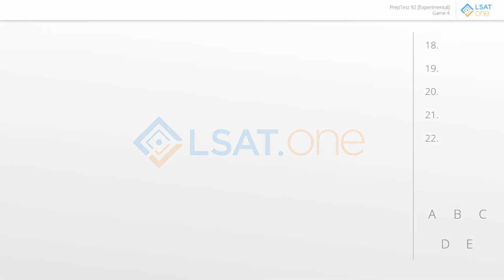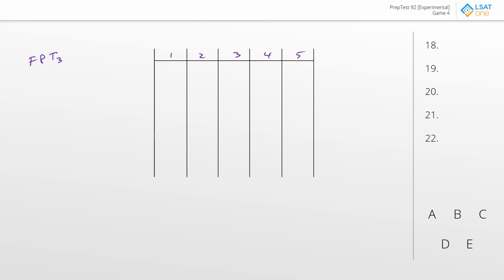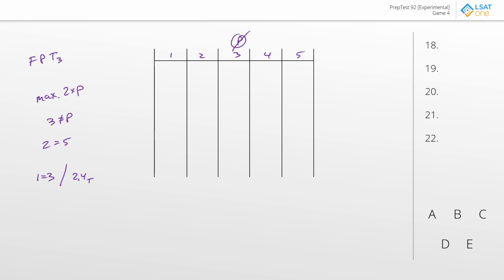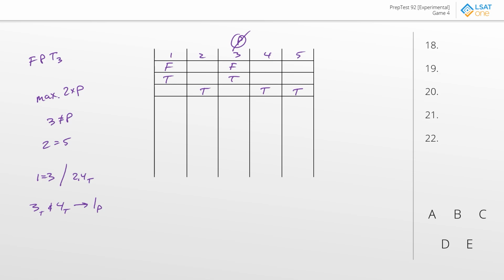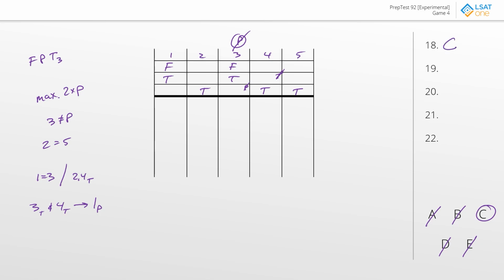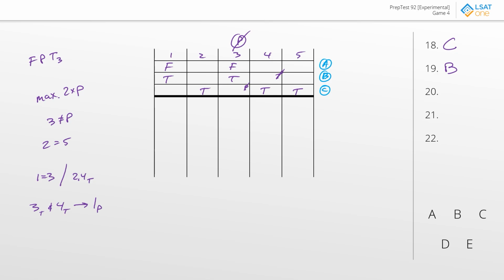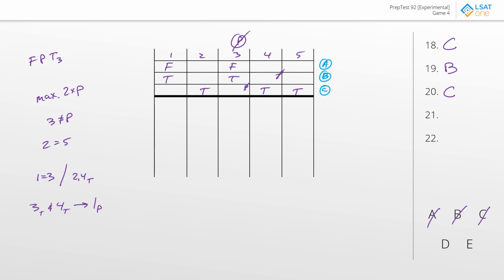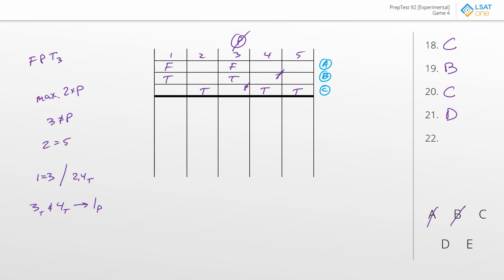PrepTest 92 [EXPERIMENTAL] - Game 4 (Hat Lineup)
Full walkthrough of LSAT PT92 [EXPERIMENTAL], Game 4.

We know what you're thinking and, yes, they CAN, in fact, all be fedoras.

00:00 - Setup
06:52 - Question 18
07:52 - Question 19
09:04 - Question 20
10:39 - Question 21
12:54 - Question 22